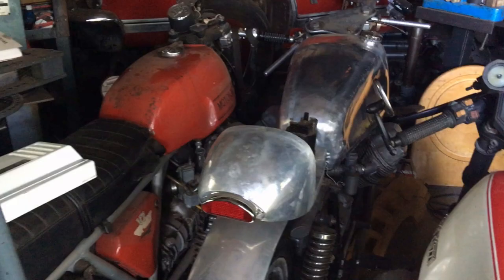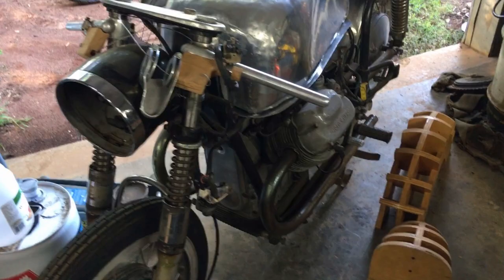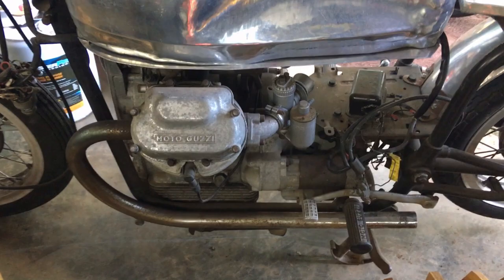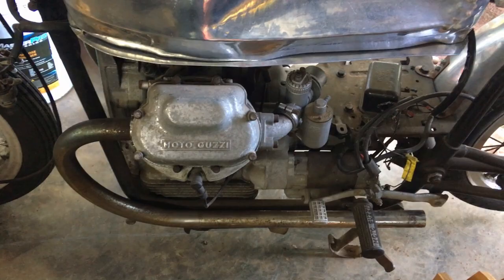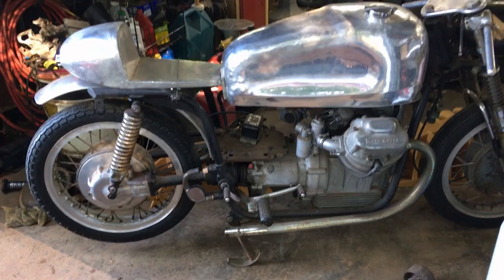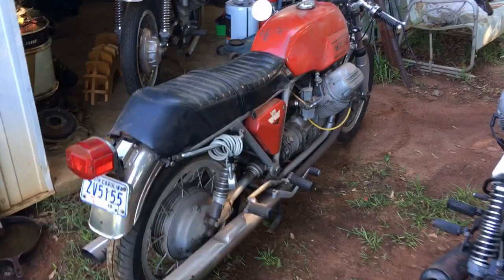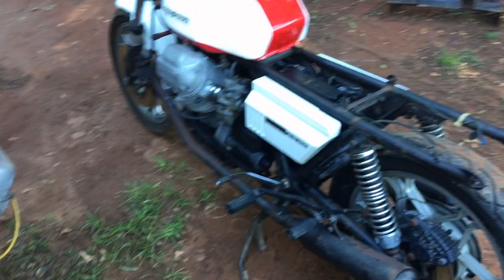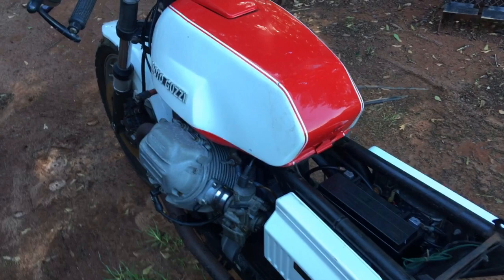"Do you like old Guzzis?" Moto Vecchio - Moto Guzzi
Moto Vecchio presents a trio of Moto Guzzi Motorcycles.

The 1967 V7 700 Corsa Record is an ongoing custom build project, inspired by the 1969 Moto Guzzi 750 Ambassador-based World Record bikes.  In 1969, Moto Guzzi requested Chief Engineer Lino Tonti to modify a pair of regular production 750cc Ambassador motorcycles to demonstrate the performance ability of the company's new V-Twin platform.  With one machine displacing 742 cc and the other displacing 757 cc, the stripped-down & modified motorcycles set numerous closed circuit world speed and endurance records in both 750cc and 1000cc classes by the end October 1969.  The bikes were immediately retired. One World Record bike, believed to be the 742 cc bike, with full fairing remains on display at the Moto Guzzi Factory Museum.  The other was sold to a private buyer.  It is understood to have been dismantled and no longer exists.  Lessons learned from the World Record effort provided the basis for the all-new V7 Sport introduced in  1971.  This 1967 V700 Corsa Record is an owner-built street legal tribute to those two World Record bikes and the true origin of the contemporary Moto Guzzi V-Twin performance motorcycle program.

The 1973 V7 Sport is an unrestored veteran of the Clemson Cafe Racer scene in South Carolina, as modified by various owners/members of the Clemson Cafe Racers in the 1970's.  Along with a new green frame Ducati 750SS, it was purchased new by the same buyer in nearby Spartanburg, SC from Bill Eplee's multi-brand motorcycle dealership.  A frame repaint in argent and addition of original used Silentium Shark Gill mufflers to replace missing mufflers are the only changes since acquisition by the current owner in 1992.  Engine has been fully rebuilt.   No cosmetic restoration is planned. This video shows a no-choke completely cold start after being parked without starting for several months.

The 1981 LeMans CX100 is a model specifically produced for the USA market.  The CX100 is the last of the Moto Guzzi so-called "Round Head" or "Round Barrel" sport/performance bikes and thus represents the end of an era.  It combines a LeMans II chassis and bodywork with a larger displacement 949cc SP1000 engine and transmission in an effort to both meet contemporary EPA emissions regulations and satisfy "there's no replacement for displacement" American buyers.  As delivered, engine performance was not as noteworthy as the original 850cc LeMans I and II versions.   Over the years, many CX100 owners found the detuned but larger displacement engine to be more tractable for normal daily riding while others modified their bikes to enhance performance.  This motorcycle falls into the latter category, being modified during a major engine overhaul in the very late 1990's, including new Gilardoni cylinders & pistons, performance camshaft, alloy timing gear conversion, lightened flywheel, a full Bub exhaust system and more.  It was parked soon after being rebuilt, drained for storage and not used or ridden for over 20 years.  The current owner acquired the bike in April 2022.  This video shows a choke-on completely cold start after being parked without starting for 3 days.

The video opens with a modified 1966 Bolens Model 650 Tractor, equipped with a 1973 Moto Guzzi 850 Eldorado engine with Dellorto SS1-29 carburetors and an early 4 speed transmission.

For more about AC Button II and his work as a professional full-time sculptor, visit the Carolina Sculpture Studio youtube channel